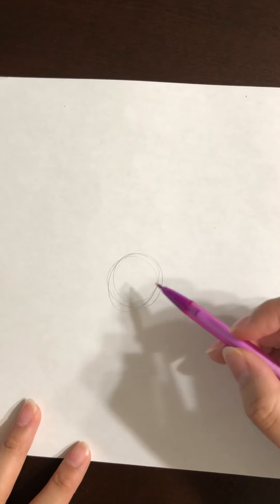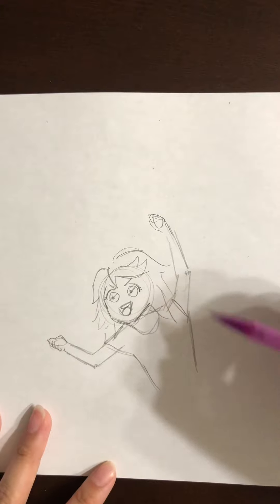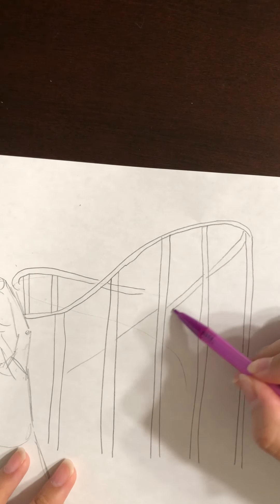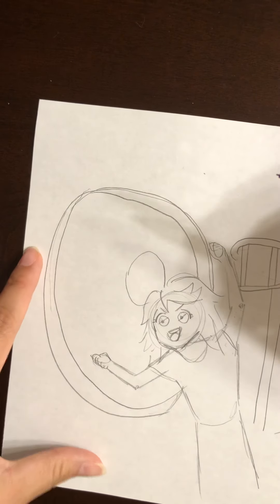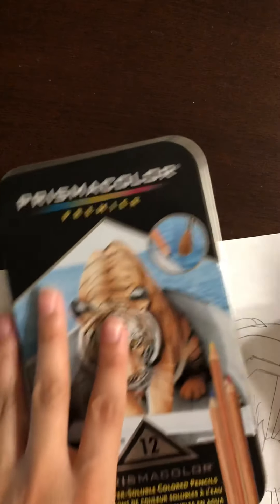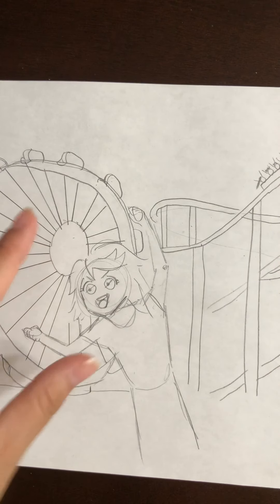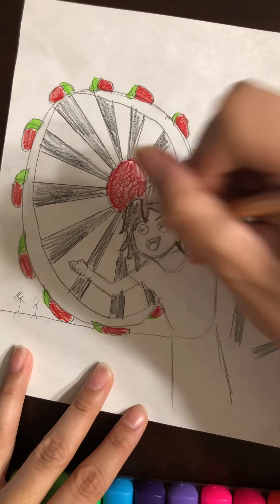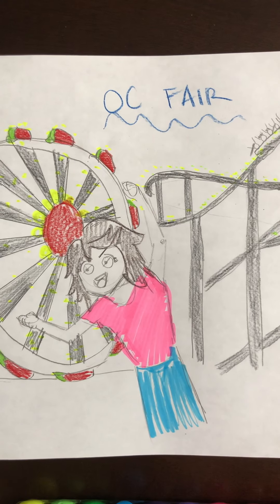Drawing an Amusement Park with Ms. D